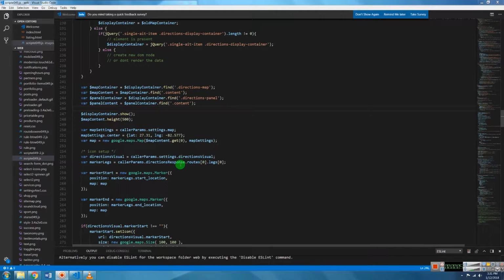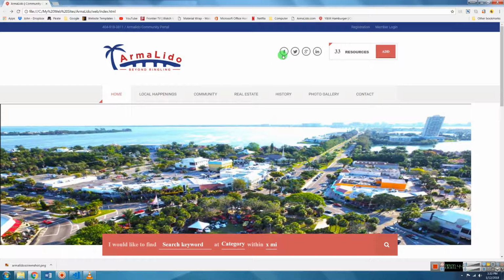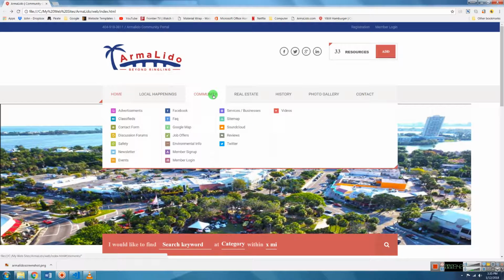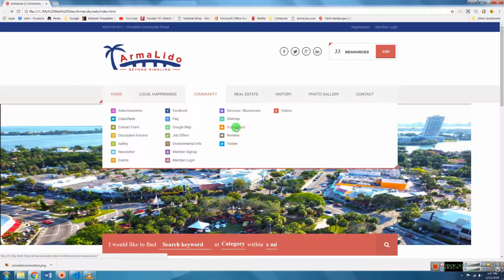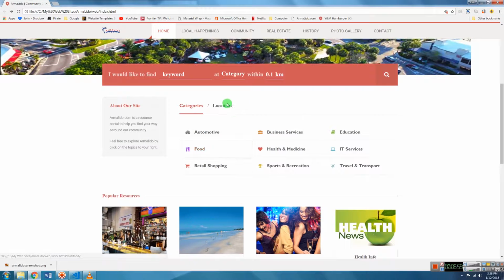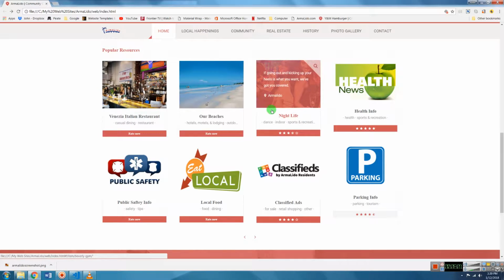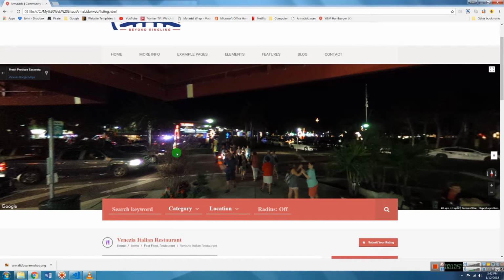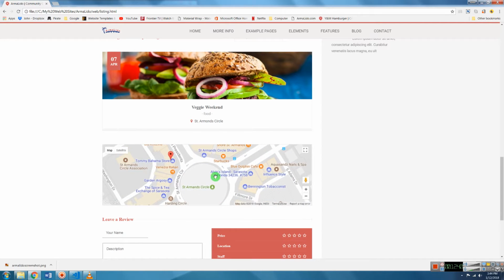ArmaLido Web Project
This is a screen-cast for Mike.